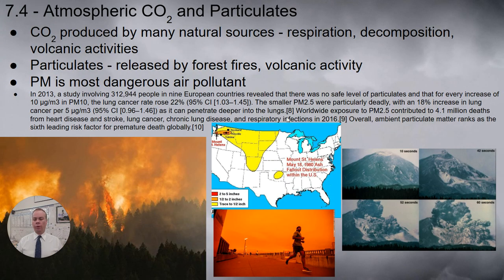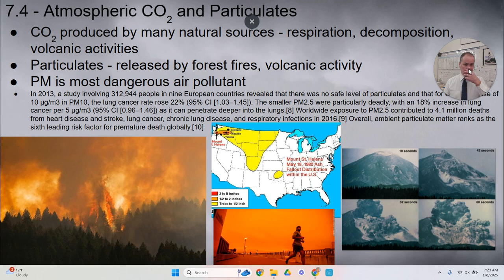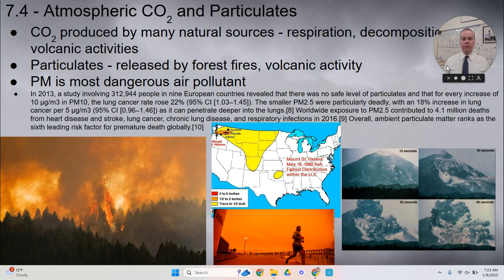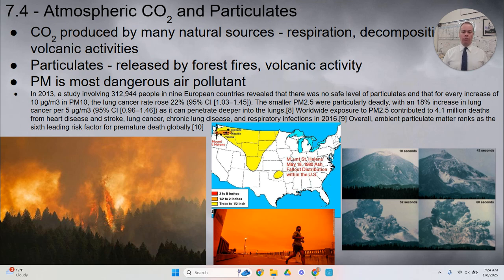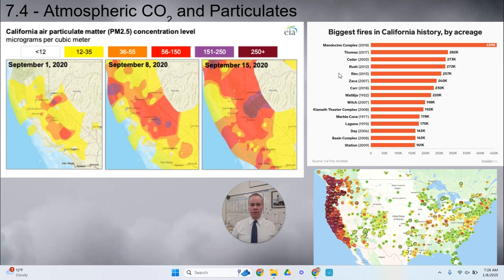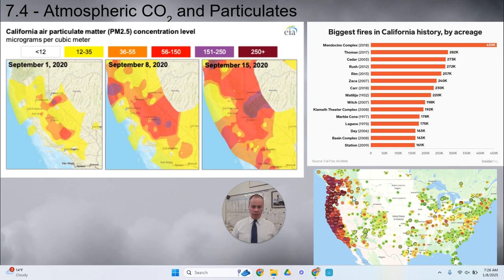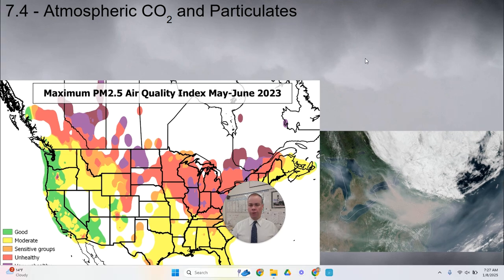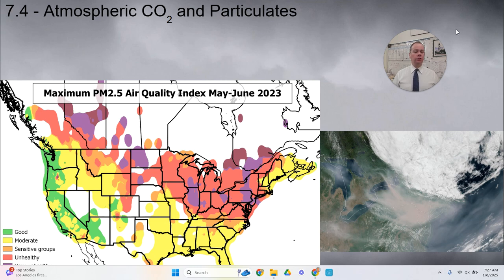APES - 7.4 - Atmospheric CO2 & Particulates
In this AP Environmental Science video, we will discuss particulate matter and its impacts on human health.